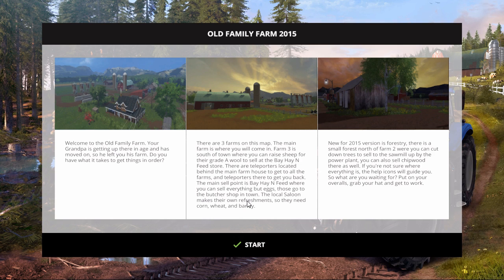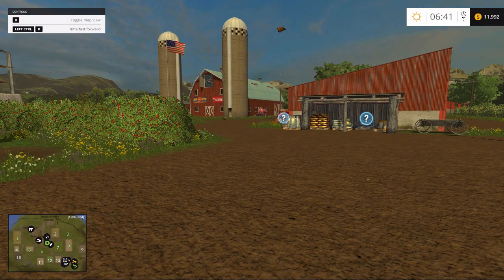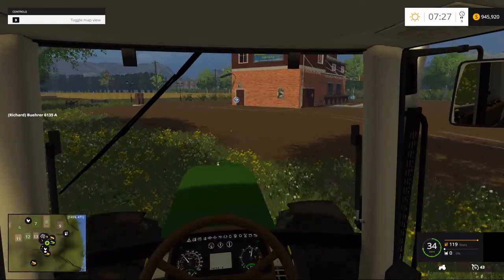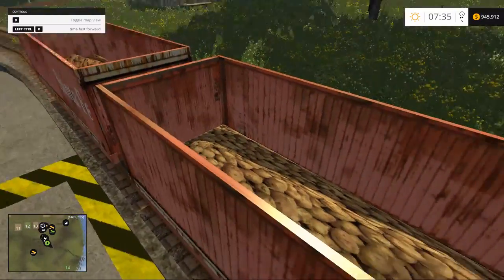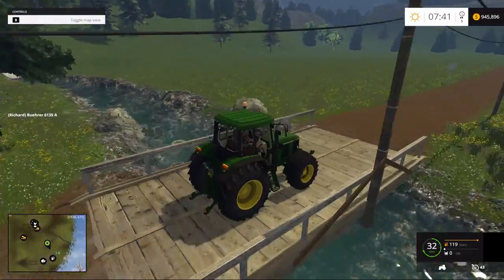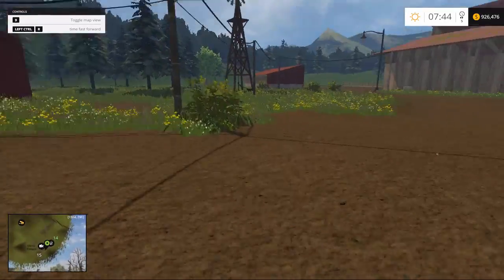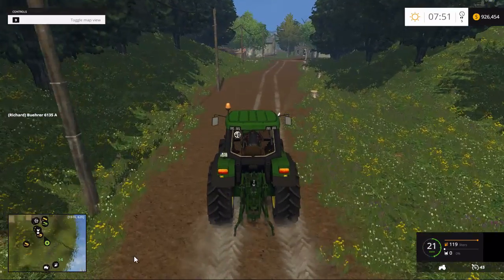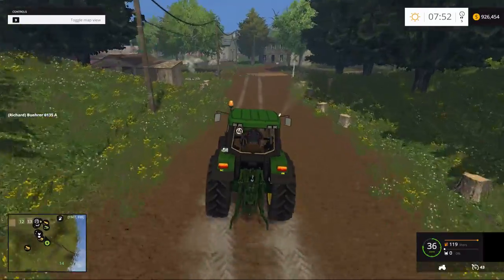Map Review Farming Simulator 15 Old Family Farm 2015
Looking at a brand new version of Old Family Farm for FS 15